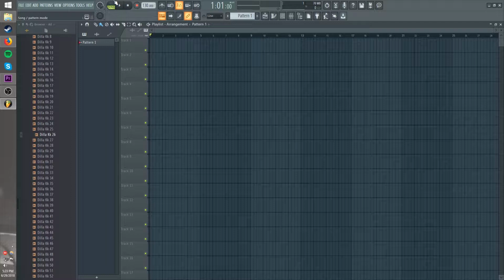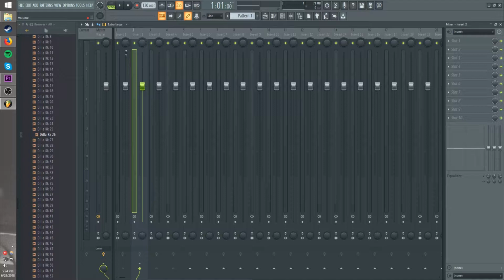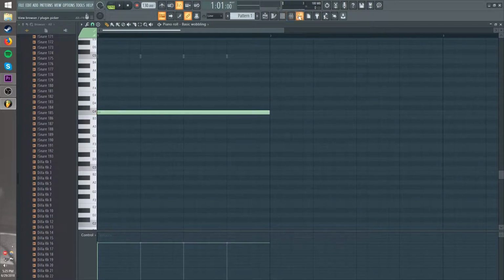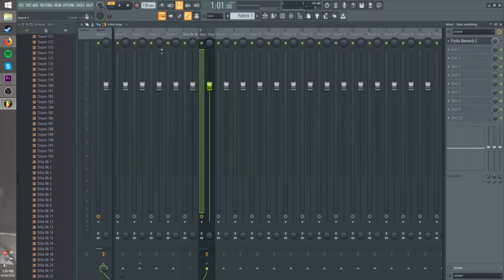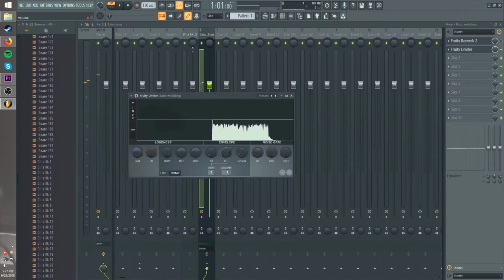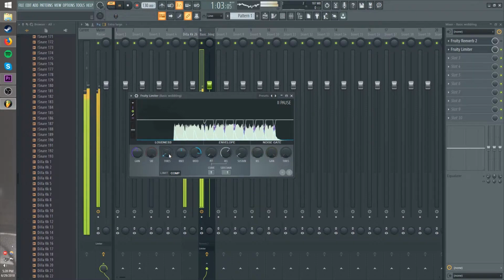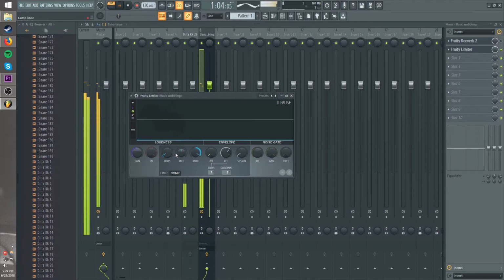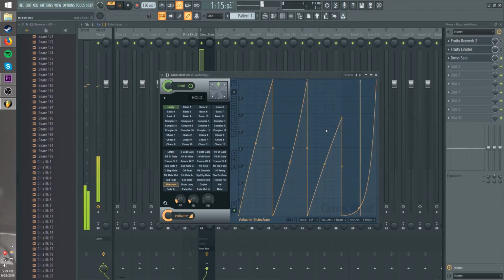How to Sidechain in FL Studio 20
Today, Gianni demonstrates how to sidechain in FL Studio 20. Many more to come. xo